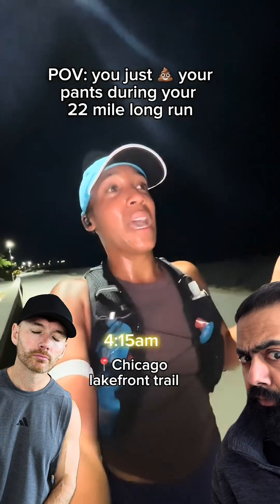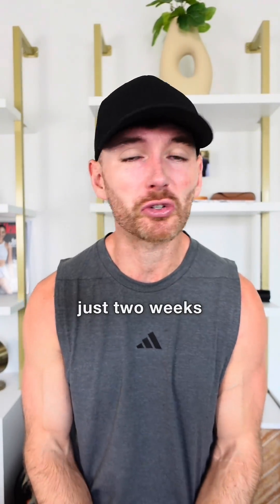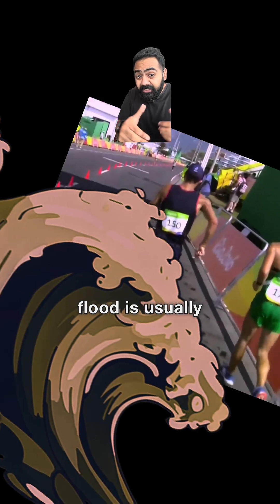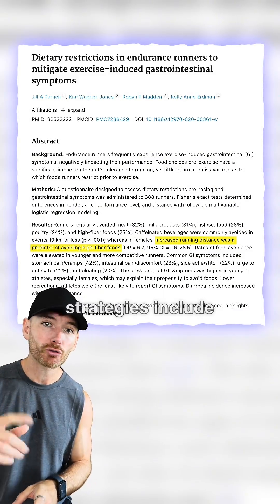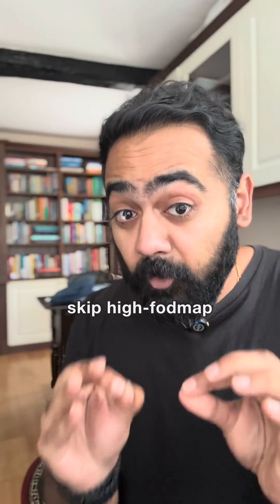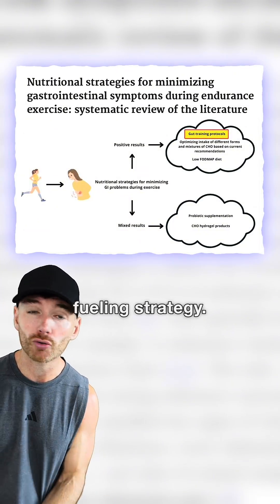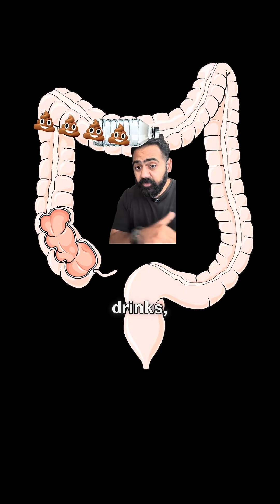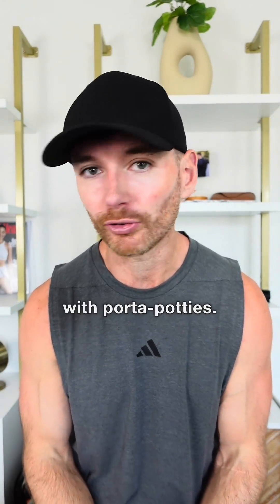I Just POOPED MY PANTS While Running. What Causes Runners Diarrhea? Video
In this video, Sarah Lyons (lyonessruns on Instagram) said she pooped her pants in the middle of her run.

In this video, Dr Karan Raj ( ⁨@DrKaran  ) explain what causes runner's diarrhea.

Multiple possible explanations include dietary, mechanical and ischemic triggers. Here are some examples.

Dietary: caffeine, high fibre, high fat and high protein meals, plus FODMAPs
Mechanical: the jostling and vibration of your organs from bouncing up and down
Ischemic: blood flow diverting away from your gastrointestinal tract

There are ways you can decrease the risk, like not overdoing the carbohydrates and sugars during the run, tapering your fibre intake before a run and sticking to easily digestible carbohydrates.

Most importantly though, it makes sense to PRACTICE what you are doing first.

Most endurance runners will know precisely what they eat before a big run and how they will fuel themselves during the run. This lets you experiment to find what works for you but also serves as gut training so your body becomes accustomed to what you are feeding it. Part of the reason that runners regularly say you should never try something new on race day.

References:
- Nutritional strategies for minimizing gastrointestinal symptoms during endurance exercise: systematic review of the literature
- Runners' diarrhea. Different patterns and associated factors
- Dietary restrictions in endurance runners to mitigate exercise-induced gastrointestinal symptoms
- Runner's diarrhea: what is it, what causes it, and how can it be prevented?